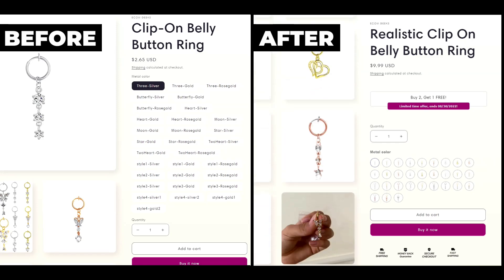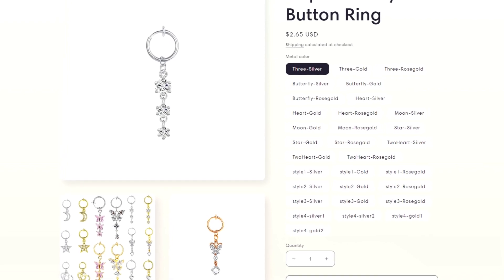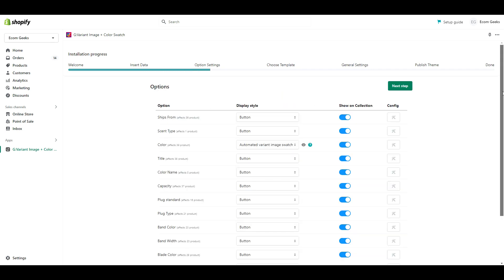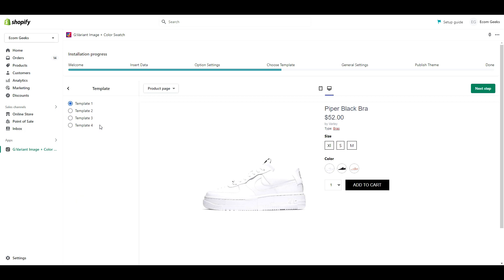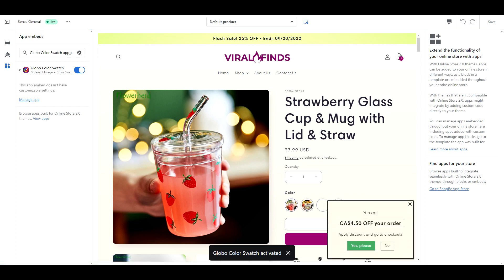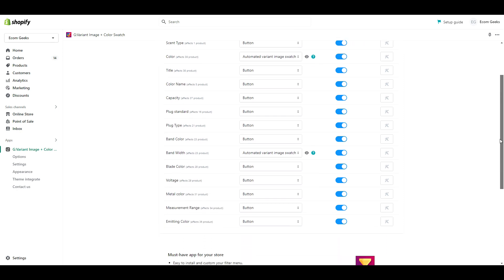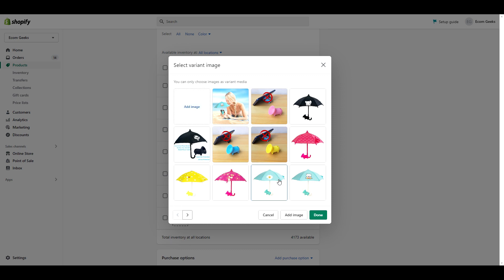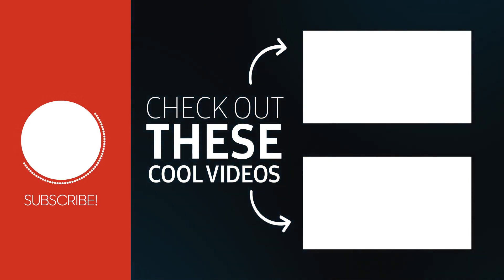PROFESSIONAL Product Pages with Variant Image Swatches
The Ecom Geeks share show you how to Make Your Shopify product page look PROFESSIONAL with variant image swatches! No coding required! No app purchases required!